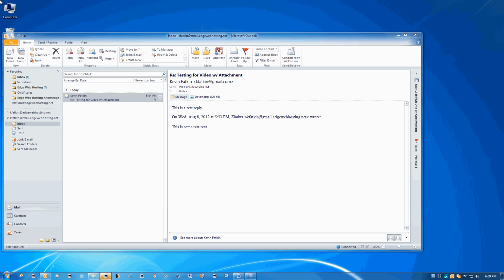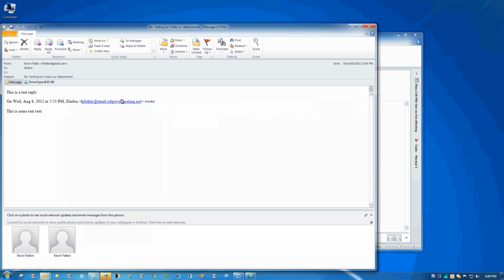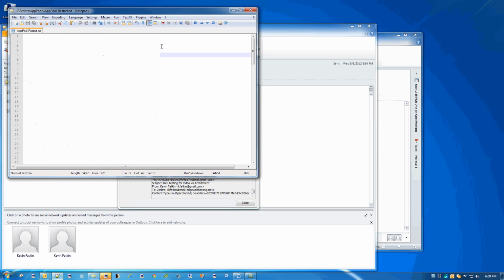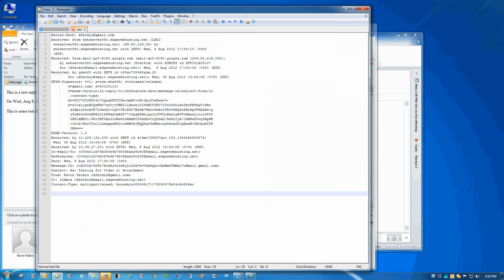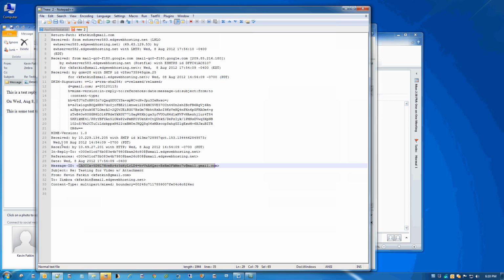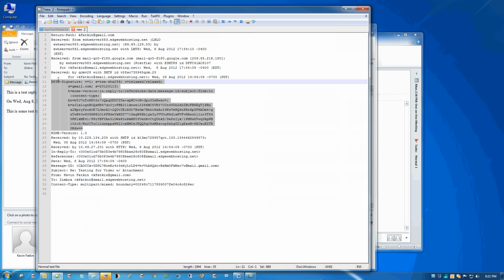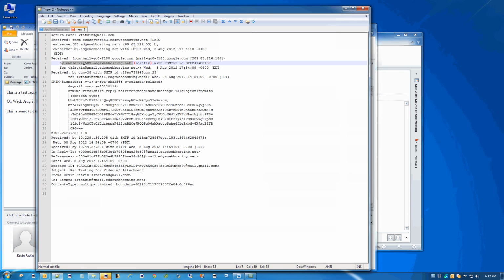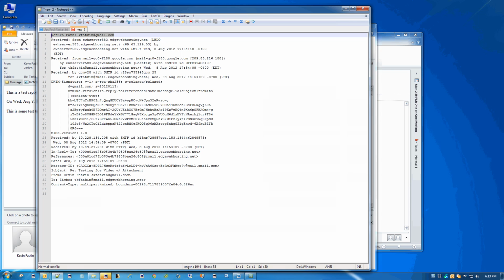E-mail Headers in Outlook 2010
How to view and read E-Mail headers by Edge Web Hosting.  Feel free to check out our knowledge base article for a summary and additional tips: